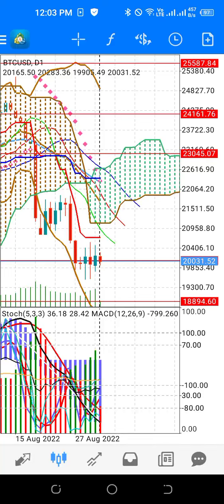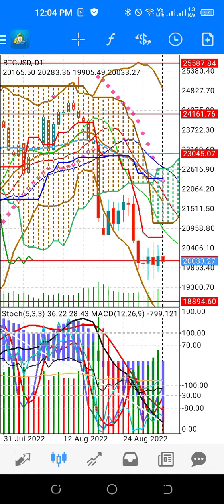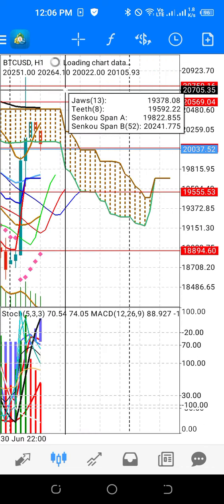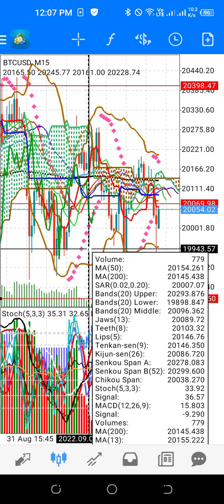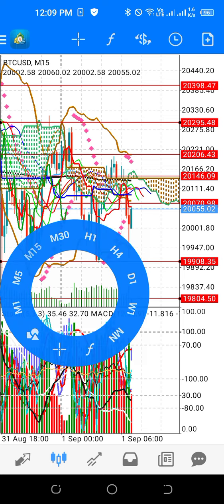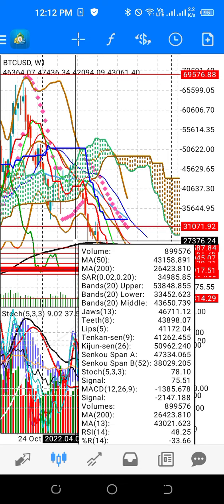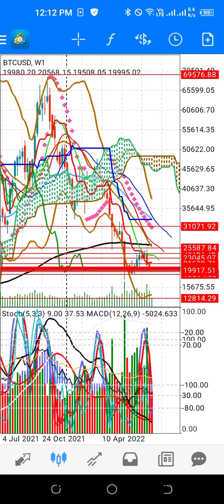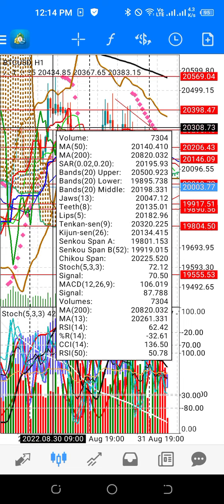BITCOIN LATEST UPDATE!..SEPT. FORECAST & SIGNALS.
Mcnicks TV -